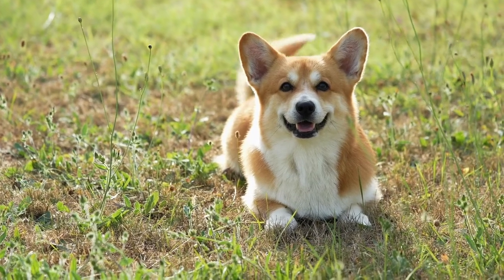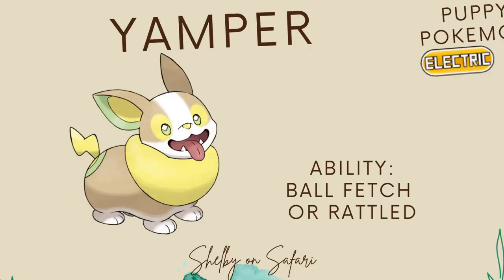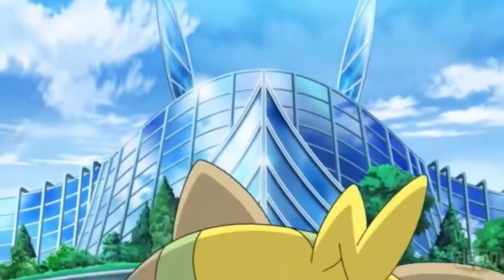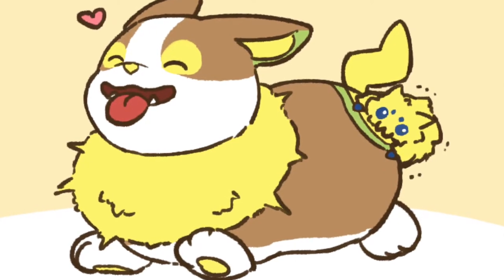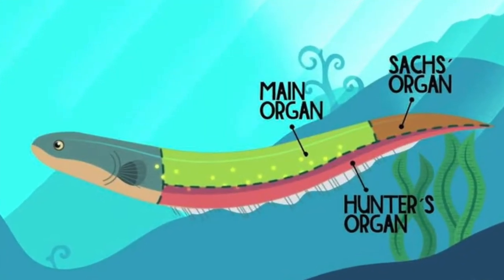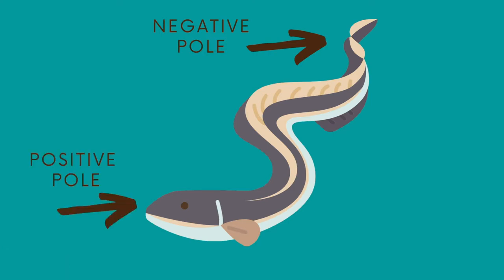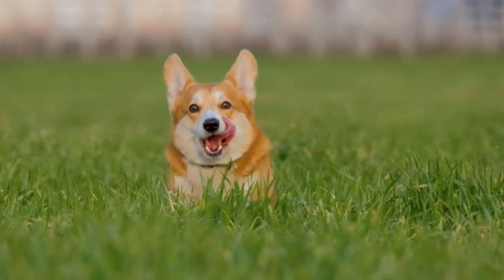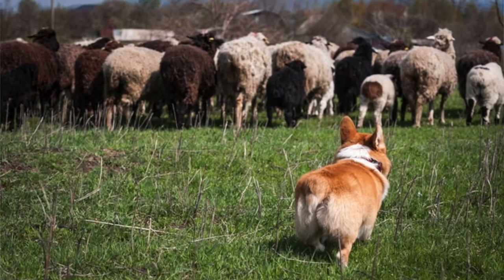Why Yamper Is Cooler Than You May Think... Real Life Pokemon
Are there animals that are like real life Pokemon? The world of Pokemon has some pretty cool creatures, but our world is also filled with amazing animals.

As a wild animal biologist, and Pokemon trainer (and biologist?!), I love finding the parallels between our worlds. Today, I share three reasons why Yamper is cooler than you might think by sharing some fast facts about two cool real life pokemon of our world.

Channel Art by Laura Jane Cuppage Art